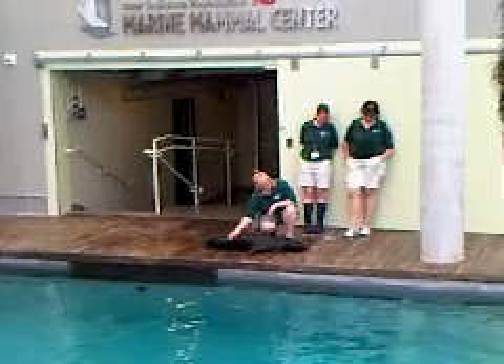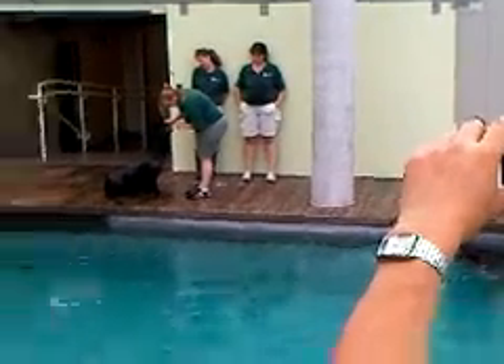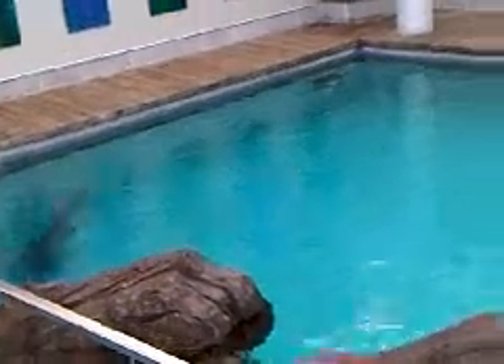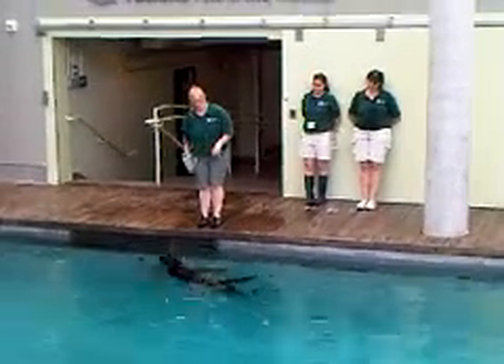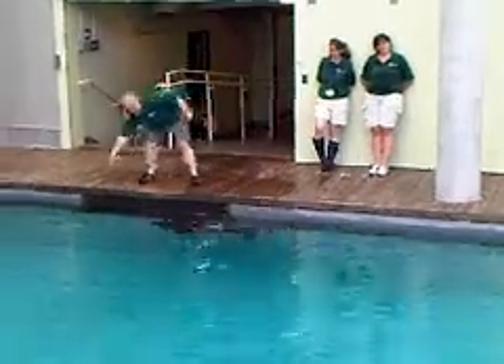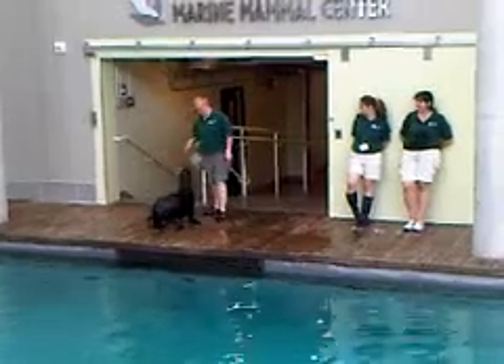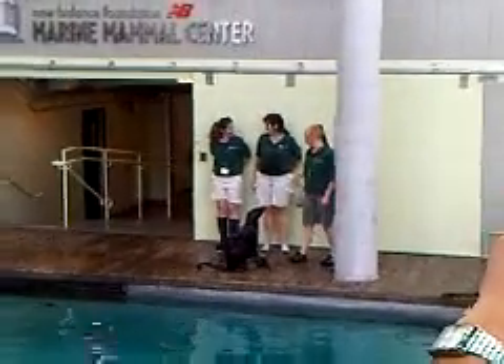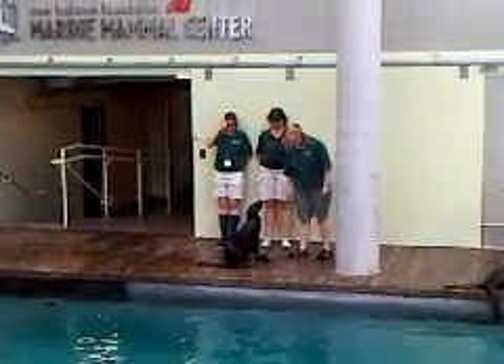New England Aquarium - Fur Seal Training